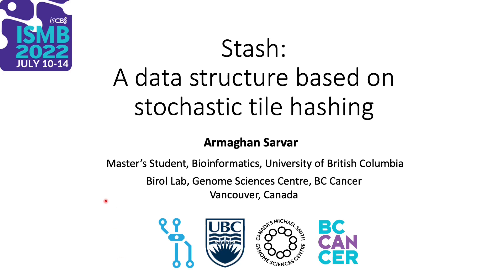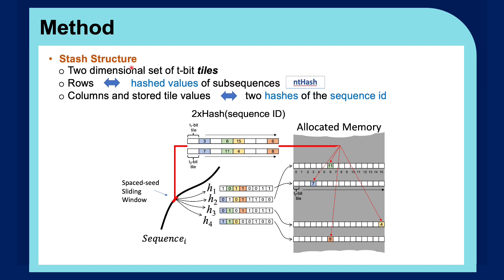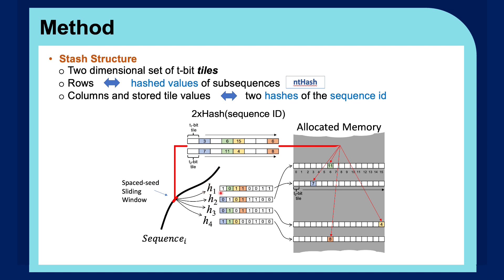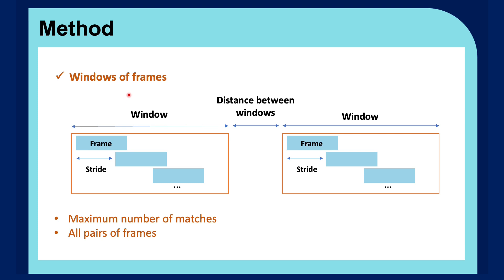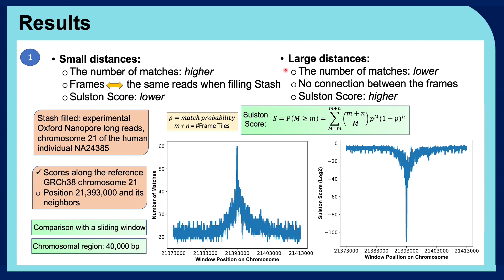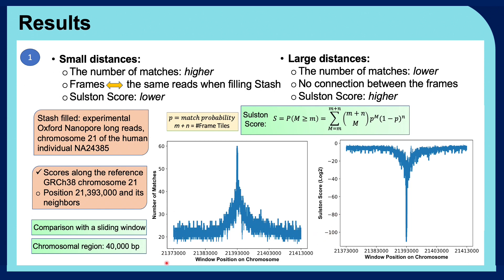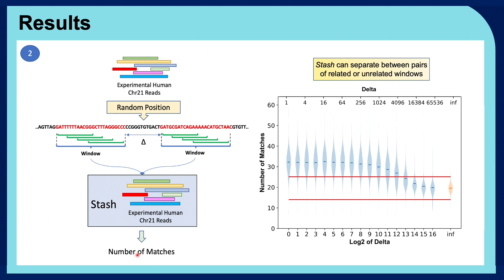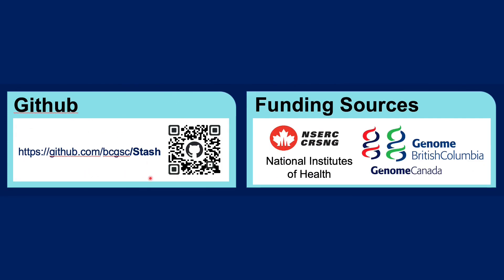Stash: A data structure based on stochastic tile... - Armaghan Sarvar - HiTSeq - Poster - ISMB 2022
Stash: A data structure based on stochastic tile hashing - Armaghan Sarvar - HiTSeq - Poster - ISMB 2022